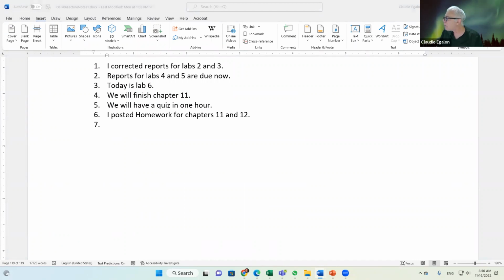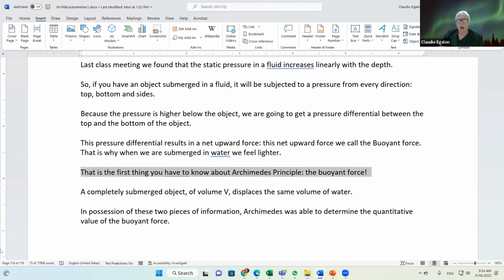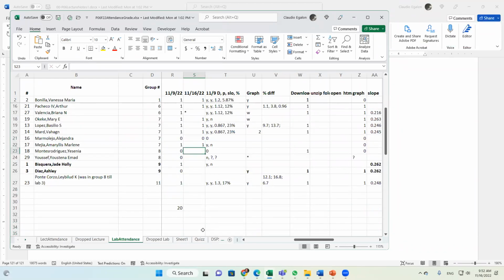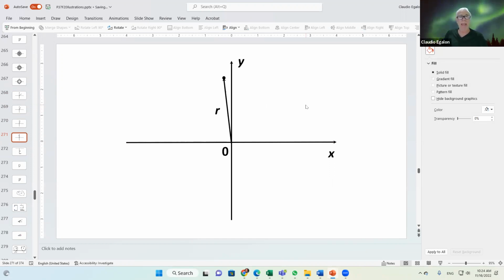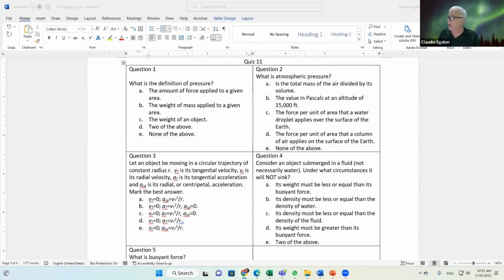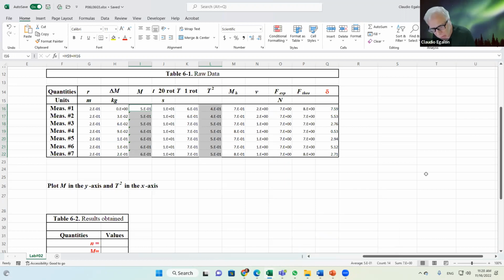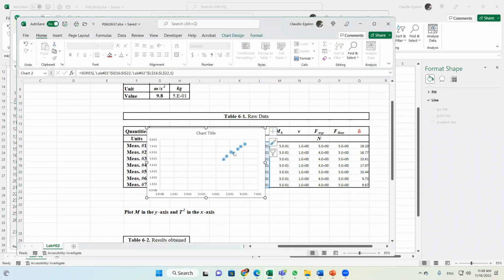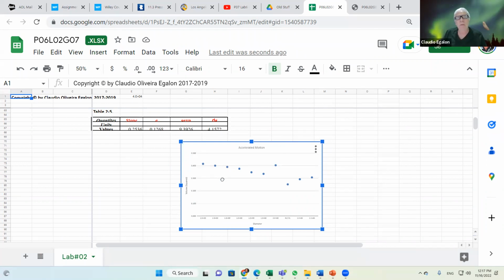P06 2022 11 16, Lab Circular Motion I